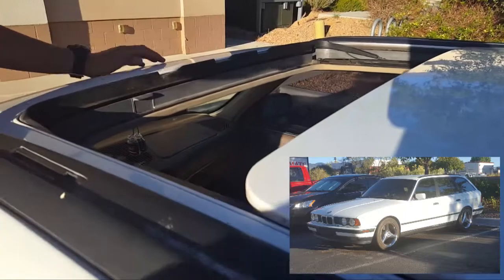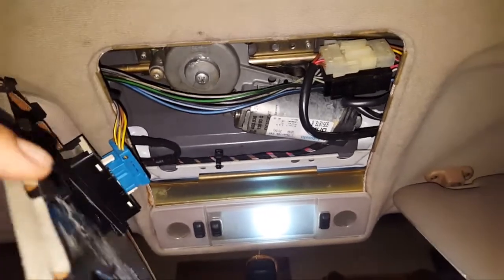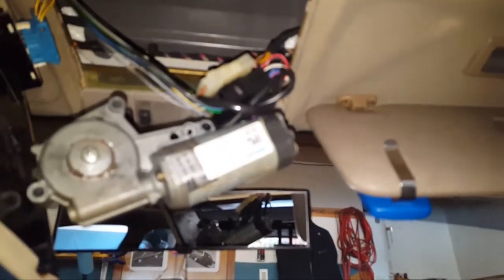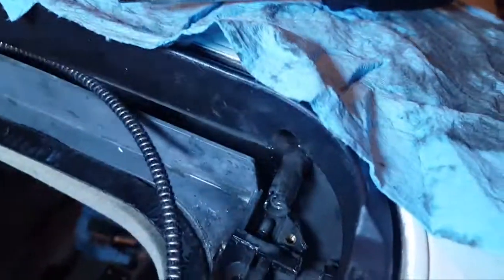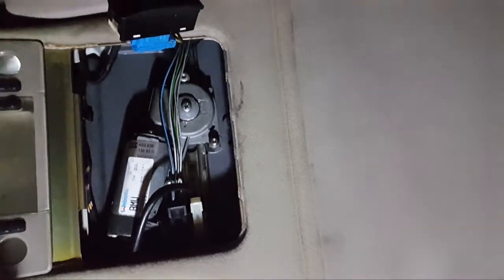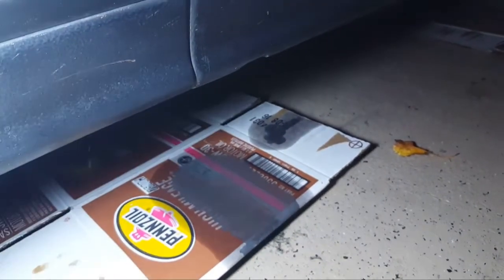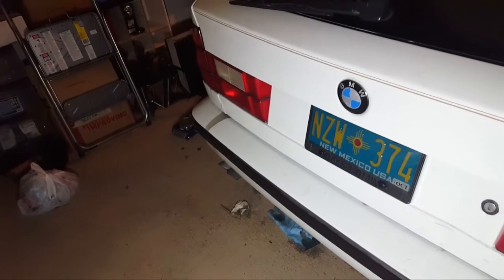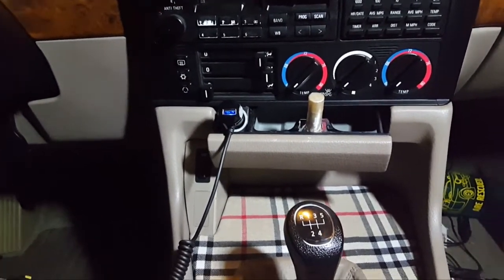🇩🇪E34Restoration Servicing BMW Panoramic Sunroof e34 525i Touring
The BMW 525it E34 panoramic sunroof service and repair video. Unfortunately, it's really a pain in the butt, so I hope you can glean something useful from it.